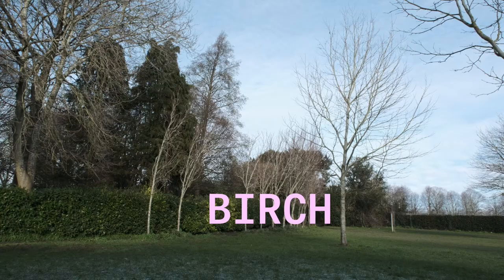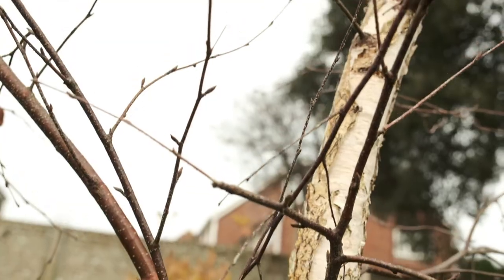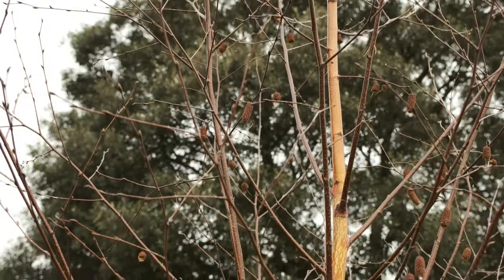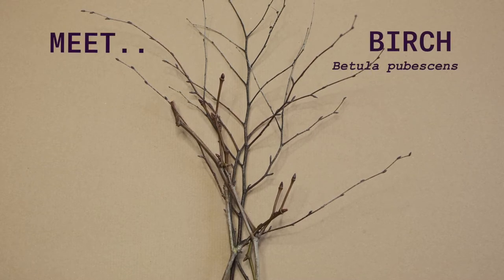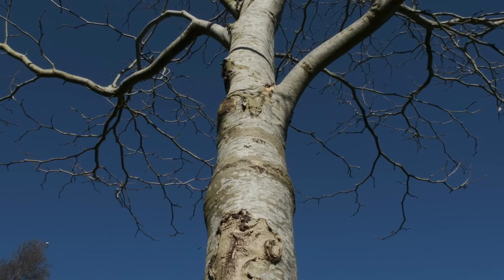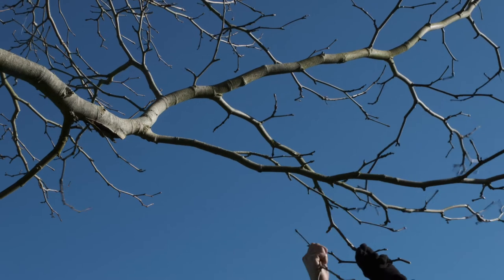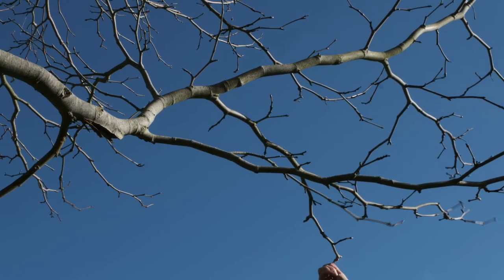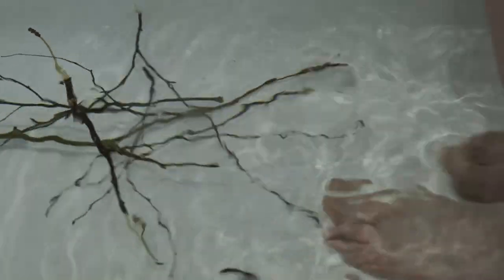Birch | Winter | Physic Garden Network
Meet Birch a medium size tree with silvery white paper bark and catkin flowers, small leaves that turn yellow in autumn Birch is found on heathland, moorland and mountainsides, as well as on dry, sandy soils

This is part of a series of short seasonal videos which introduces medicinal plants that grow around us. The series was developed by artist and filmmaker Annis Joslin, with script and voice by herbalist Elizabeth Mara Baughman, and music composed and created by Babita Mundra with Idle Women, 2021